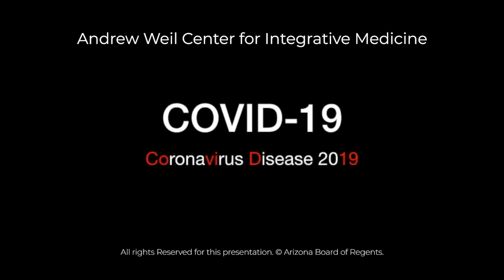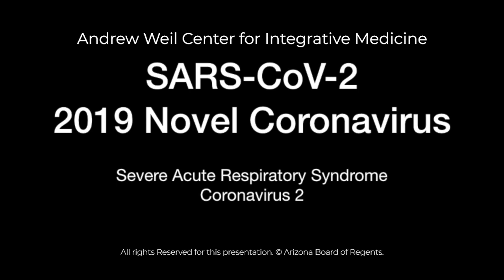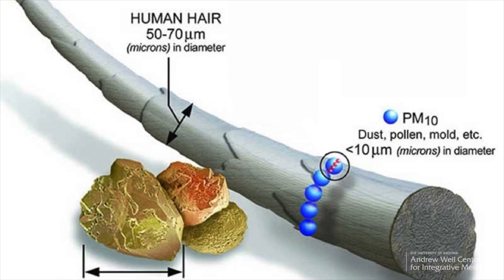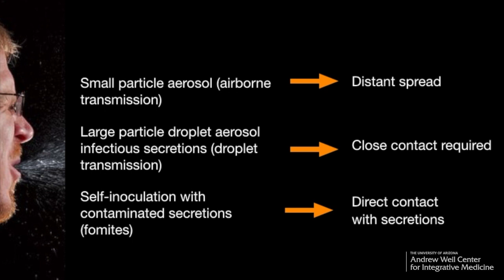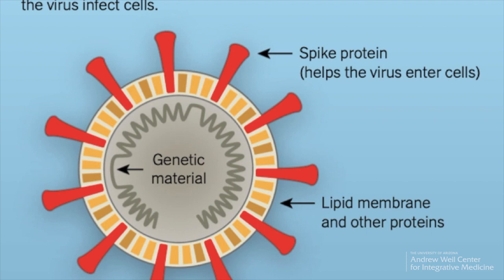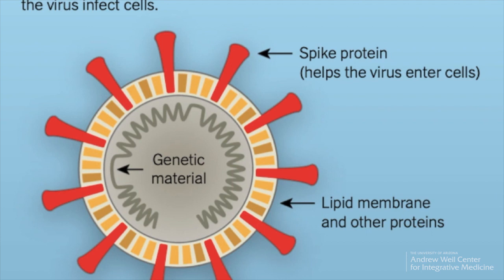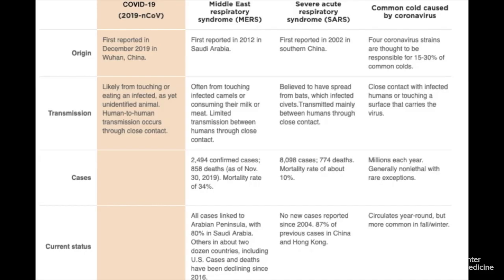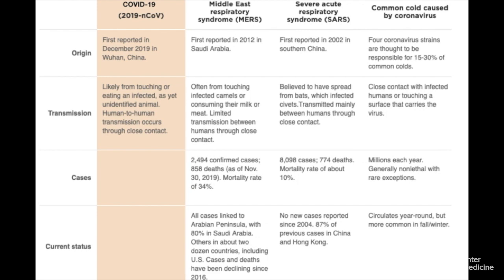About COVID-19 with Randy Horwitz, MD, PhD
What is Coronavirus and how can you stay safe and healthy? In this introductory video from Randy Horwitz, MD, PhD, Medical Director at the Andrew Weil Center for Integrative Medicine,  learn all about COVID-19 and other similar viruses. This first video in our COVID-19 series includes best practices to prevent and handle the virus in a more healthy and effective manner, with a focus on boosting the immune system and relieving stress.

Learn more about integrative approaches to COVID-19 from AWCIM Check out the other videos in this COVID-19 mini-series via our playlist - Enhancing Wellness During Coronavirus.

This COVID-19 mini-series includes free tools to help you maintain your health and wellness, and also manage stress and anxiety.  Topics include understanding the virus, supplements, the body's response to stress, sleep, meditation, guided imagery, home exercises, and coping with grief and loss during isolation.

Provided by the Andrew Weil Center for Integrative Medicine at the University of Arizona.

ABOR copyright protected.